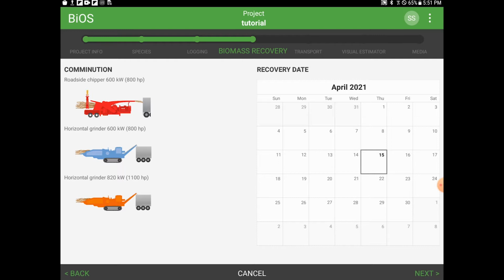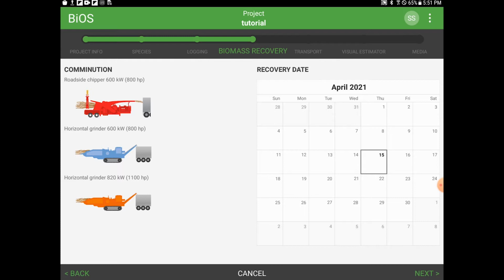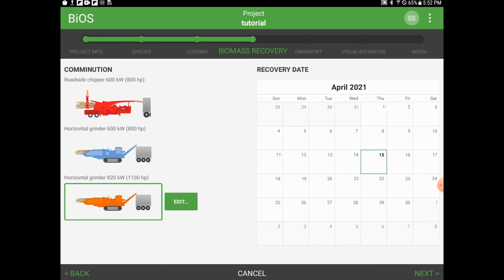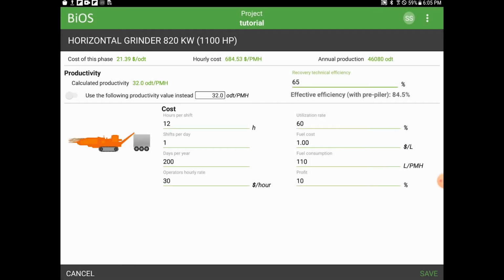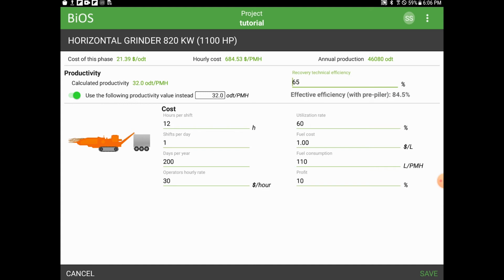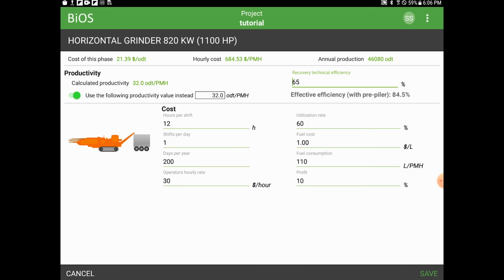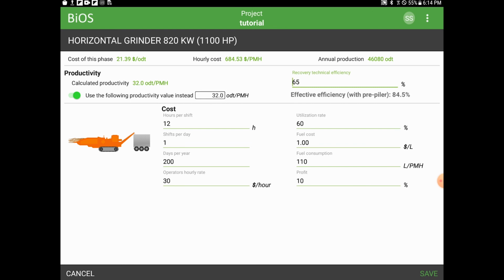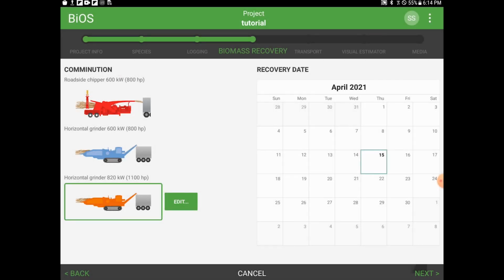BiOS Tutorials: How to Fill Out the Biomass Recovery Page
This tutorial shows the BiOS user how to fill out the biomass recovery page of the App. Content includes choosing and editing information for a secondary harvest machine and choosing a secondary harvest date.

BiOS is a free App, designed for both Android and iOS tablets, that calculates biomass volumes at roadside, secondary harvest costs and greenhouse gases for a single cutblock.

This project was financially supported by the Ministry of Forests, Lands and Natural Resource Operations and Rural Development, and by the Forest Innovation Program – Canadian Wood Fibre Centre.

Special acknowledgement to the Innovation, Bio-Economy and Indigenous Opportunities Branch (IBIO) of FLNRORD for their continuing support in the development of BiOS.